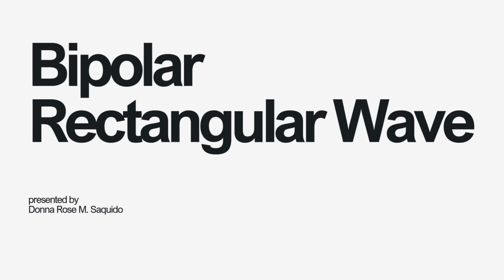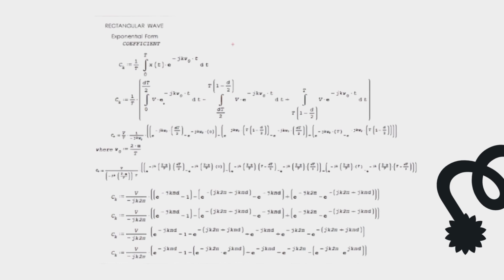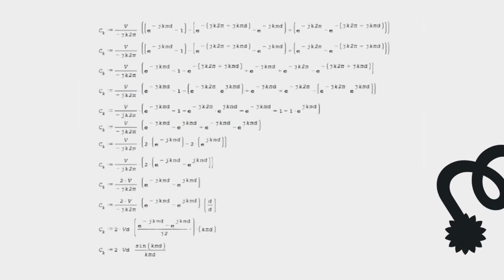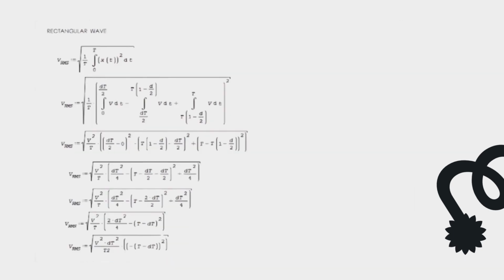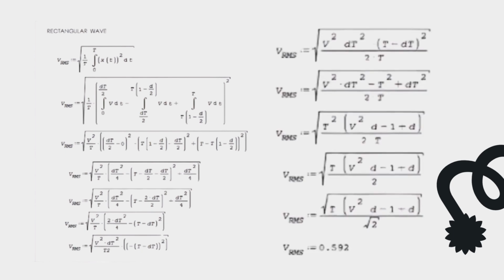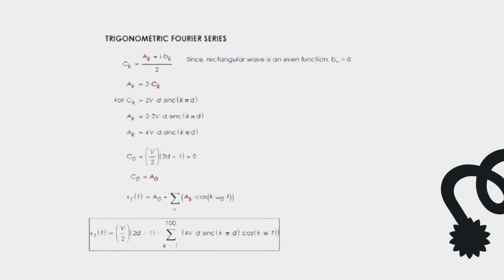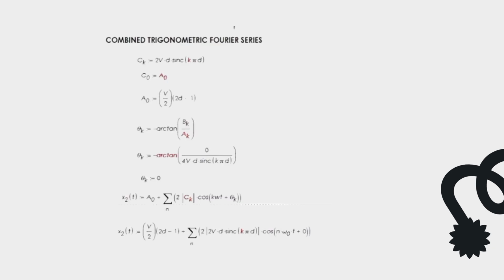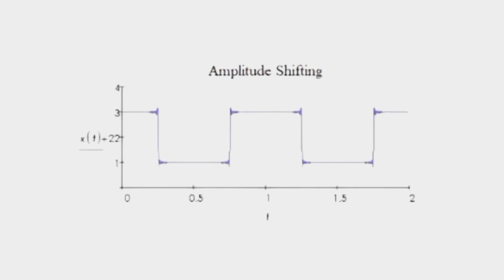Bipolar Rectangular Waveform (Derivation, Simulation, Actual)